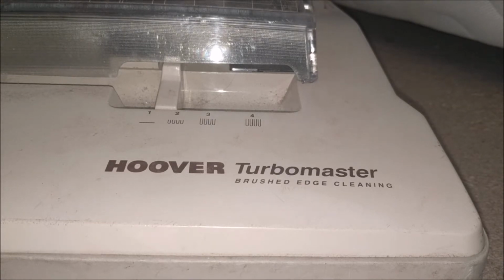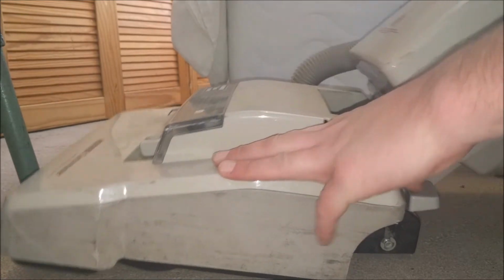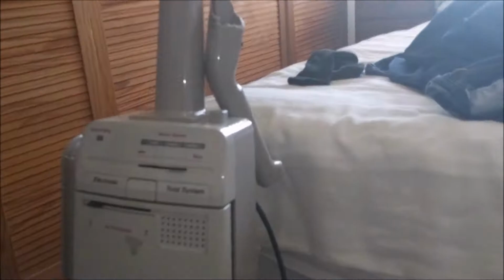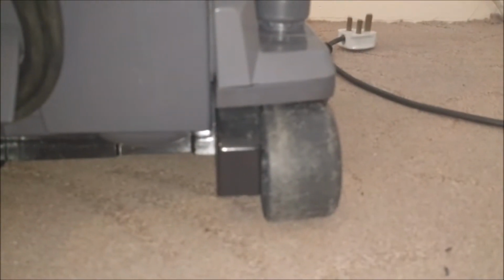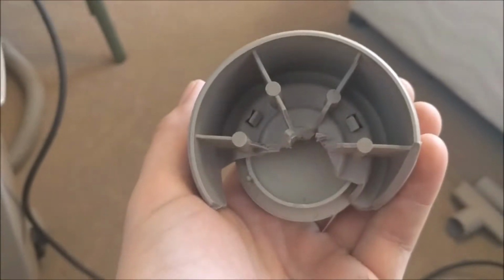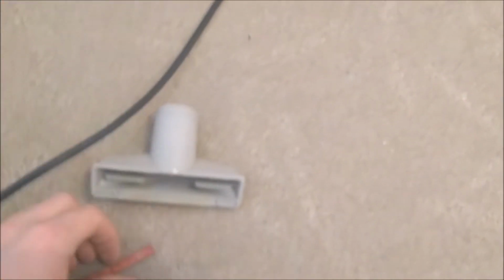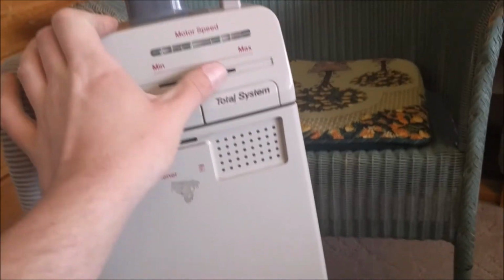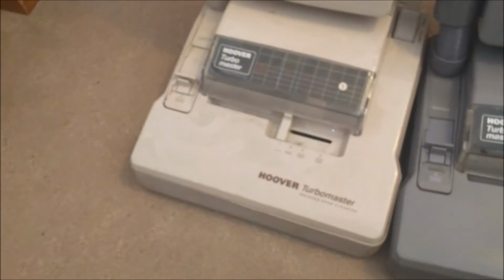Hoover Turbomaster U5096 Electronic Before Repair and Refurb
This is the first look at my Hoover Turbomaster U5096! Sadly in need of some work, but that's OK, as I am getting another U5096 soon, which will be repaired and kept mint, this one can be repaired and used! It's in dire need of refurbishment though, but if it comes out like my U5094 did, I shall be happy!